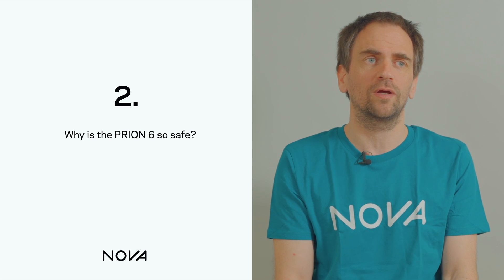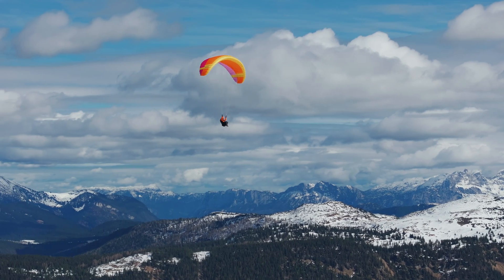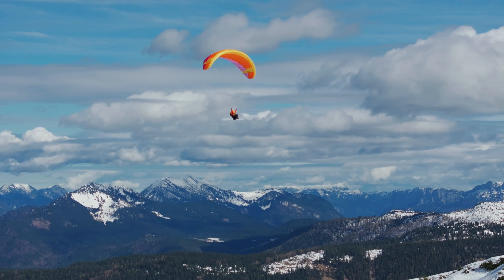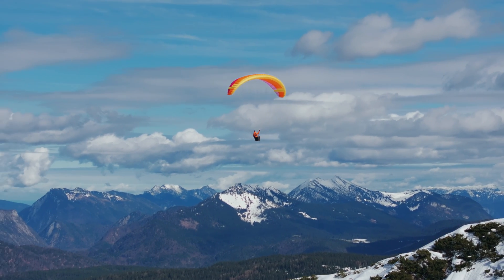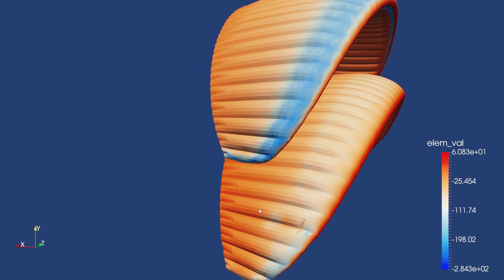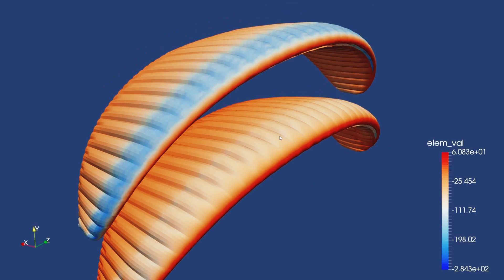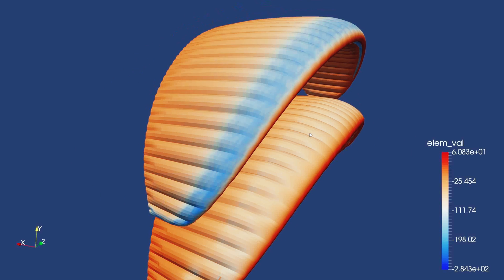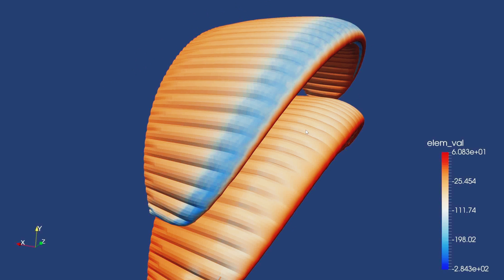NOVA PRION 6 (EN/LTF A) Tech-Talk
NOVA's paraglider developer Philipp Medicus gives technical insights into the design and flight characteristics of our latest model in the PRION series – the PRION 6.

NOVAs Gleitschirmentwickler Philipp Medicus gibt technische Einblicke in Design und Flugeigenschaften des aktuellsten Modells der PRION-Serie – PRION 6.

0:27 What is new with the PRION 6?
1:03 Why is the PRION 6 so safe?
2:22 How is the stall behaviour of the PRION 6?
3:04 How roll stable is the PRION 6?